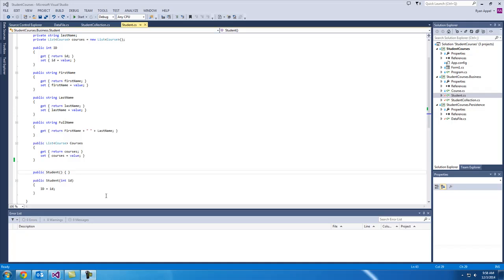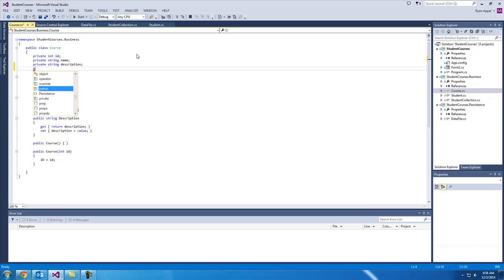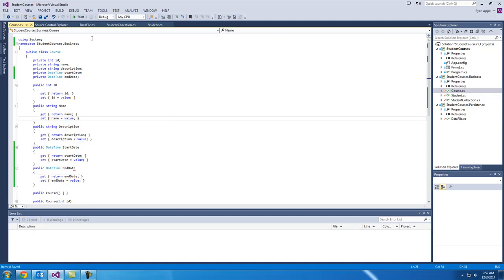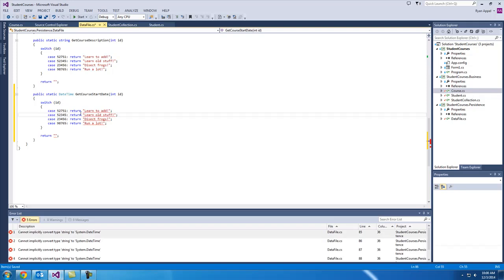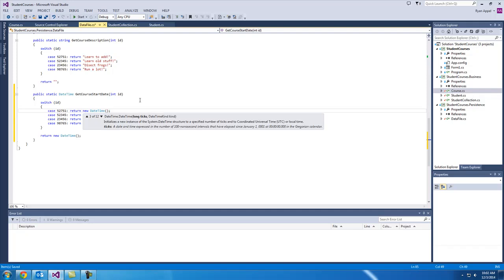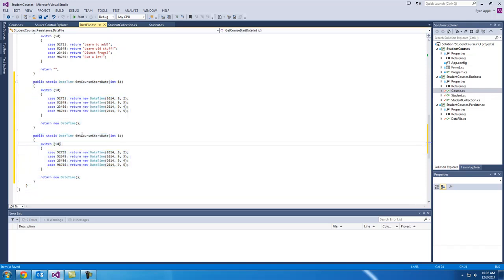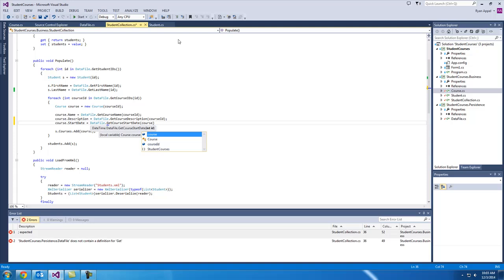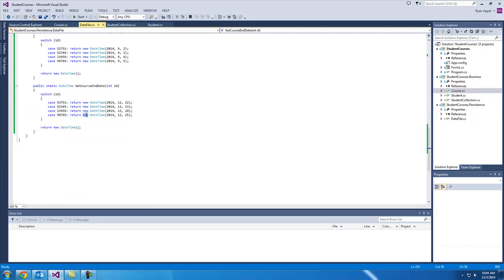DateTime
Short tutorial on using the DateTime for class project.